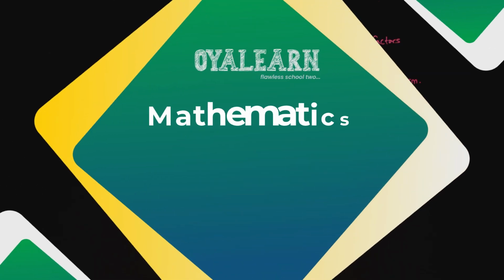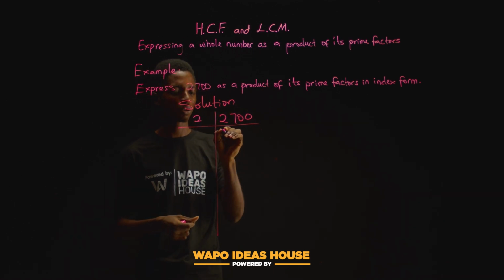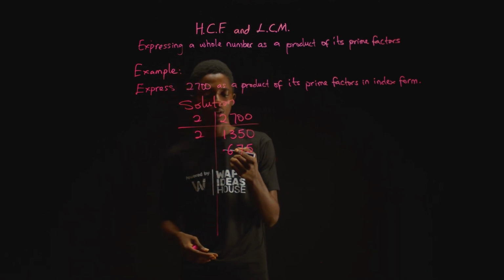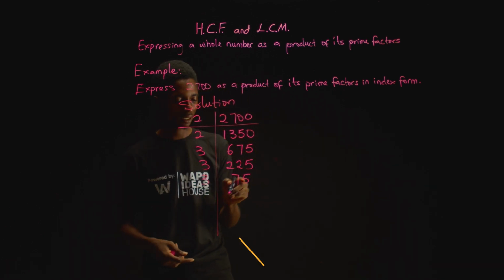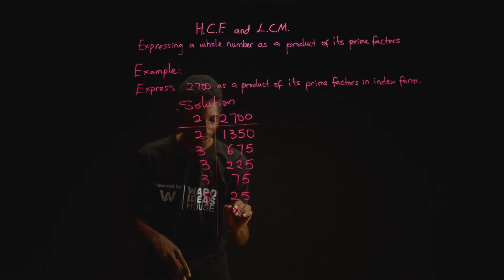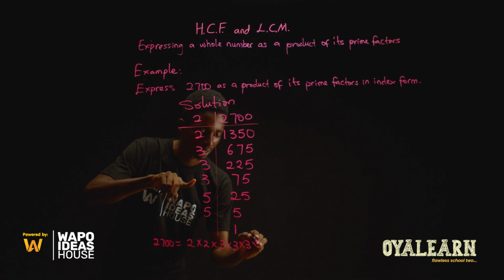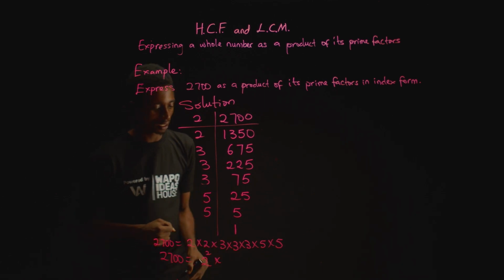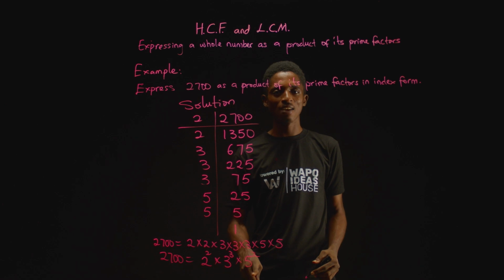JSS1 | Mathematics | H.C.F and L.C.M | Expressing whole number as a product of its prime factors | 4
In this lesson, we’ll learn about expressing the whole number as a product of its prime factors., making it easy to understand.

What You'll Learn:
How to express a whole number as a product of its prime factors.